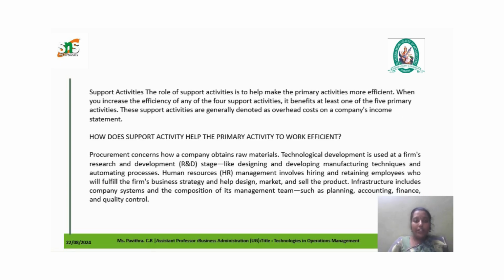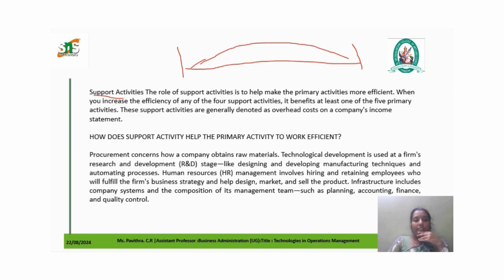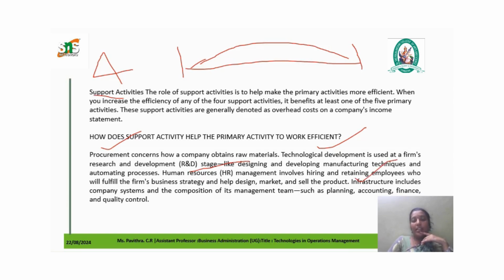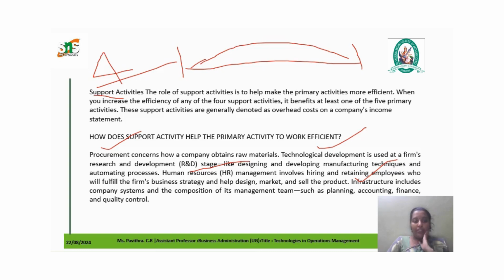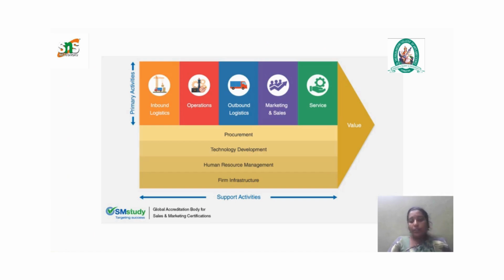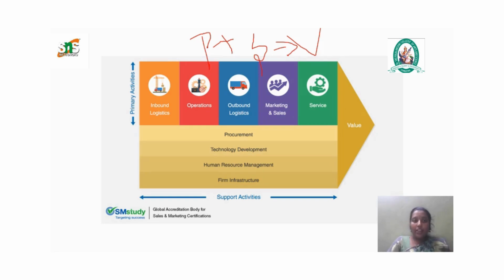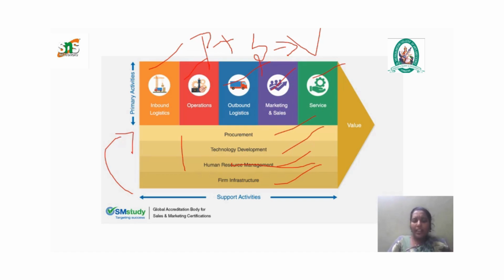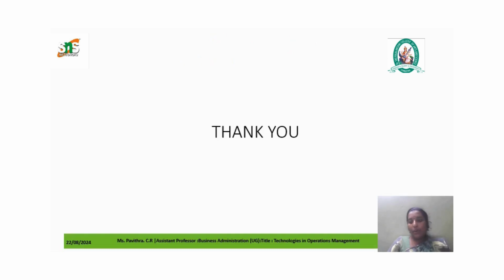Ms. Pavithra. C.R, Assistant Professor| BBA| Support Activity| SNS Institutions